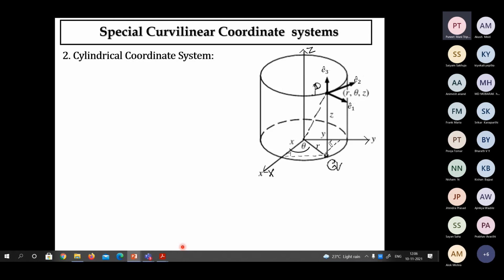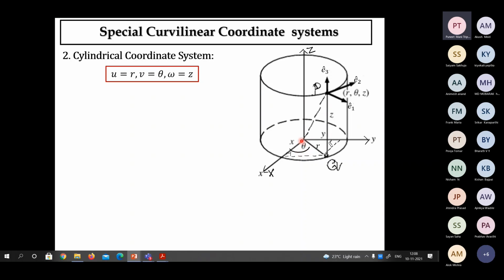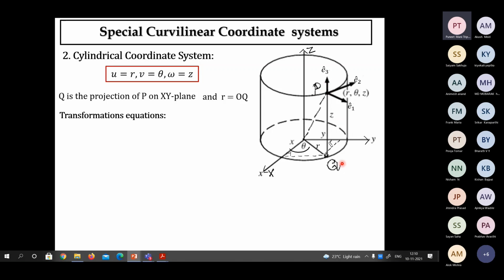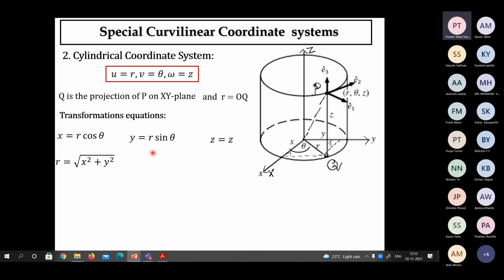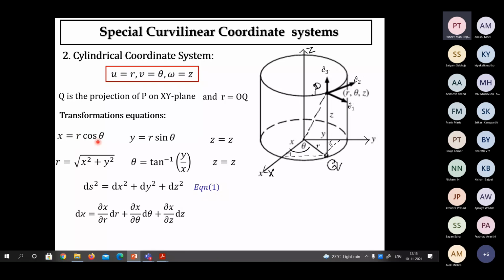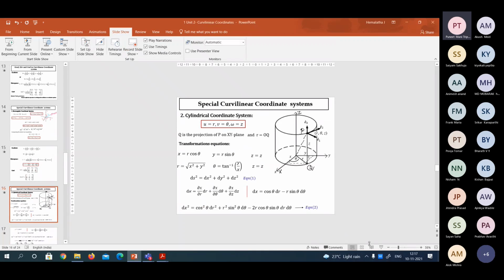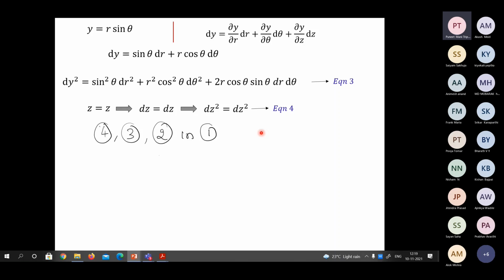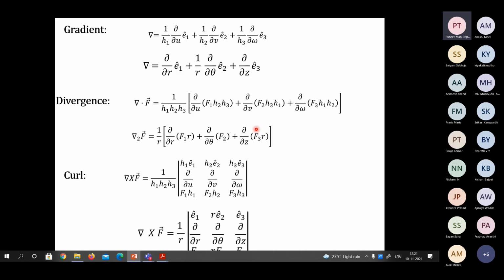2 4 Cylindrical coordinate systems